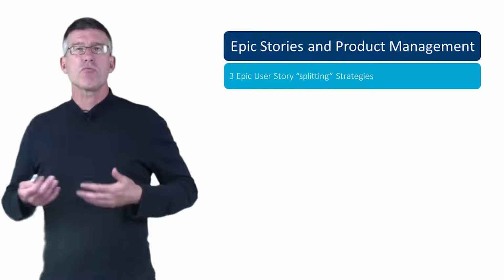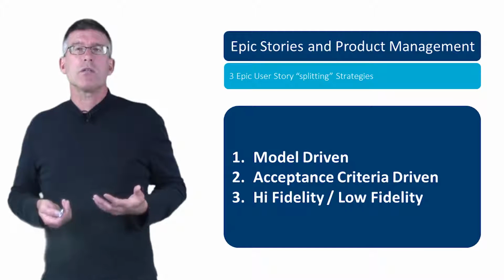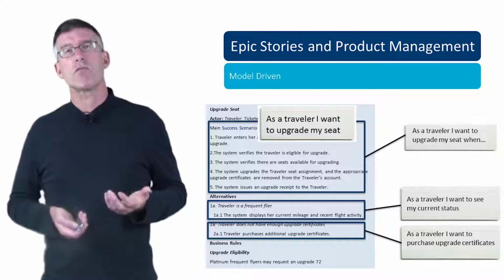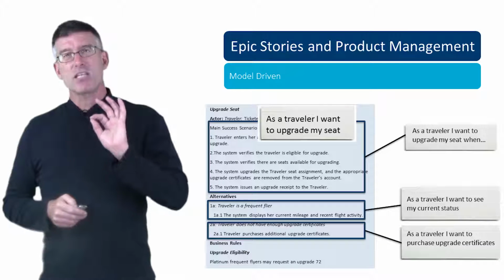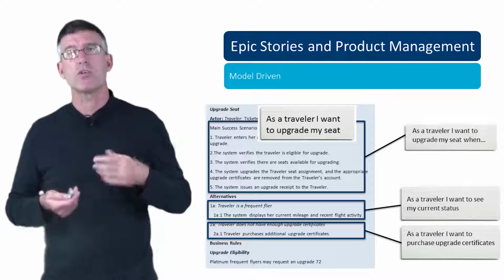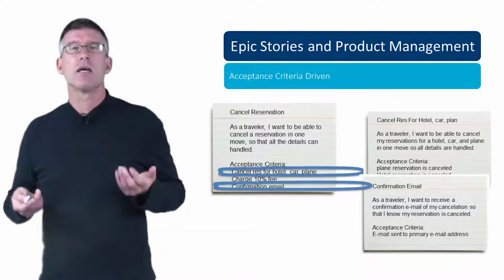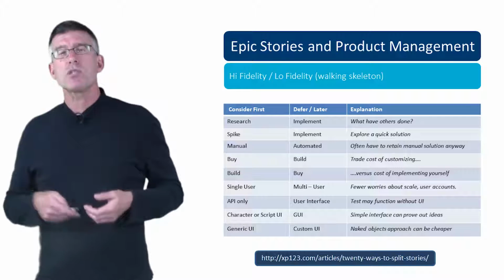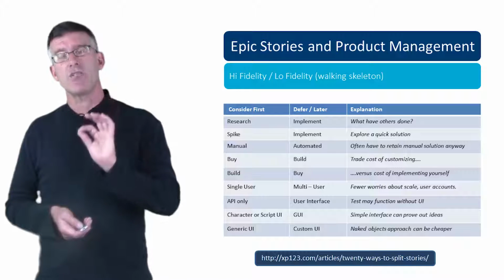Epic Stories and Product Management - Part 2